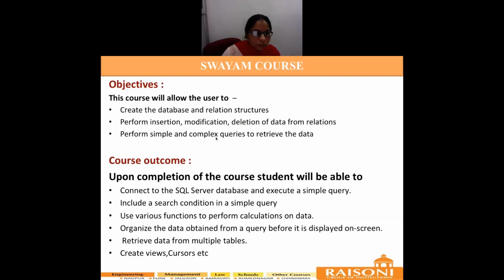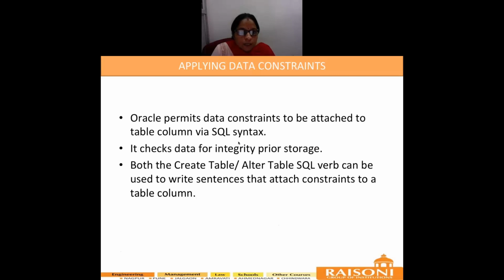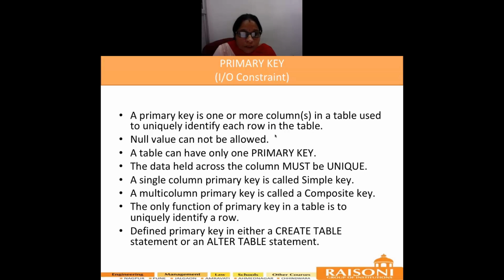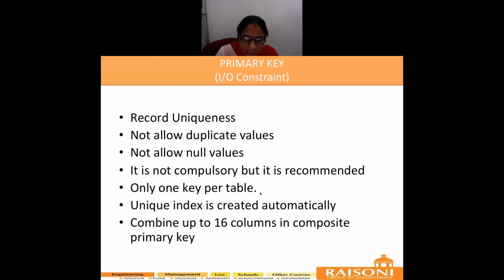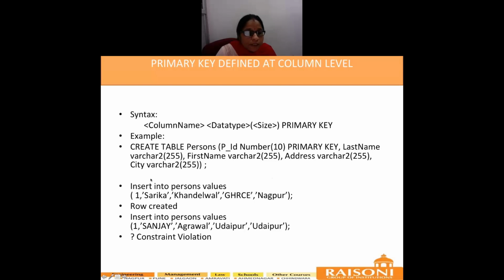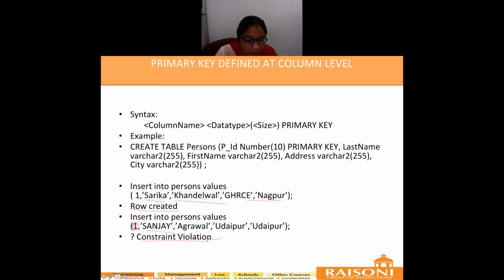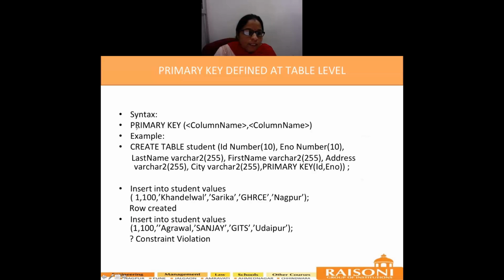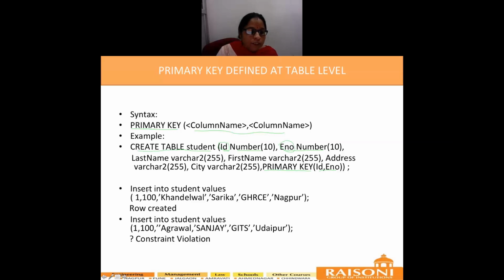oracle Data constraint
Data constraint supported by SQL